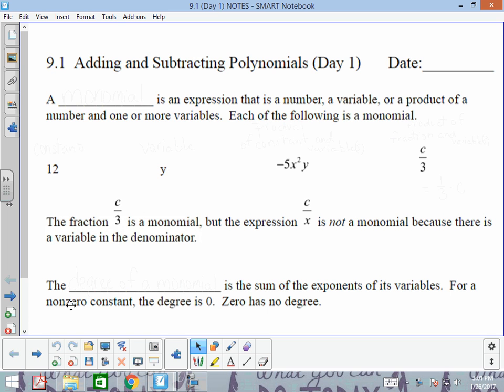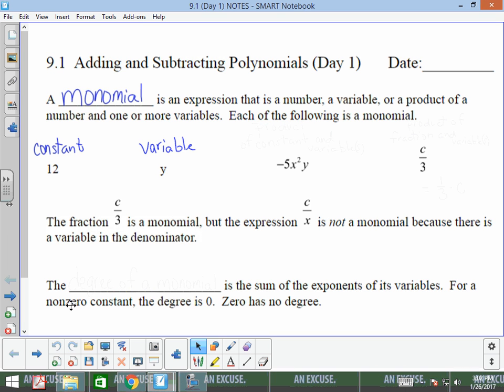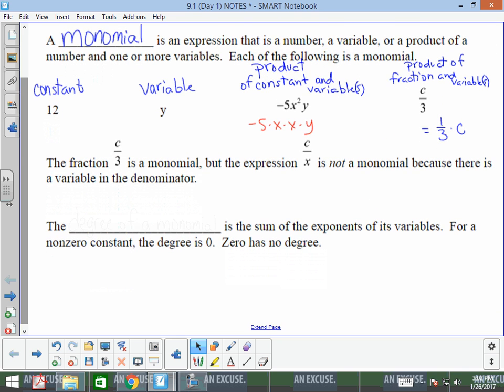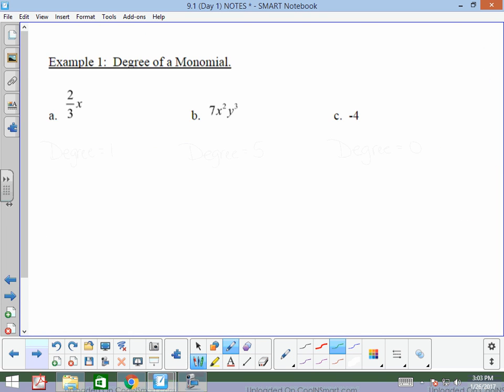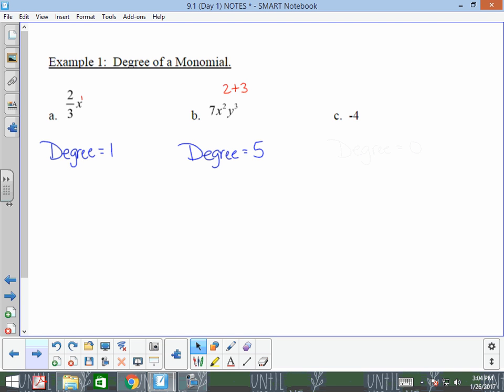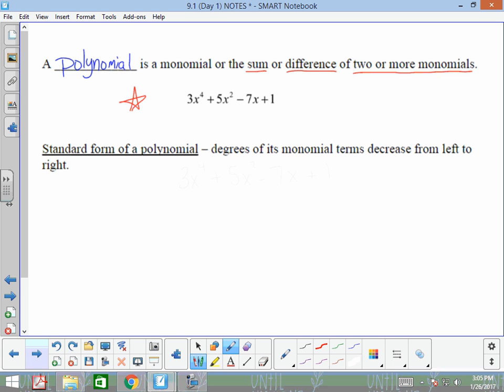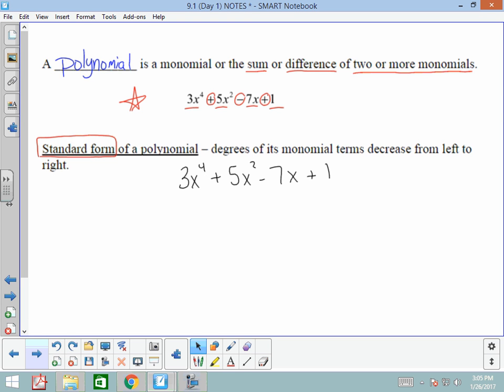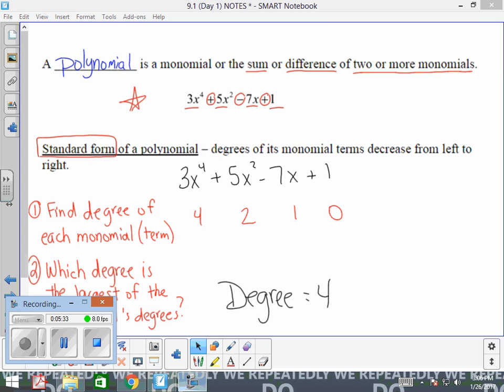8 1 Video #1